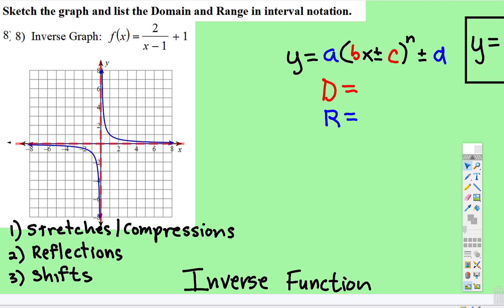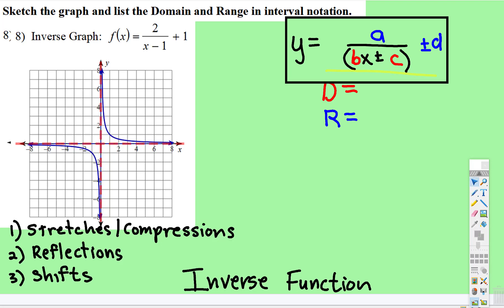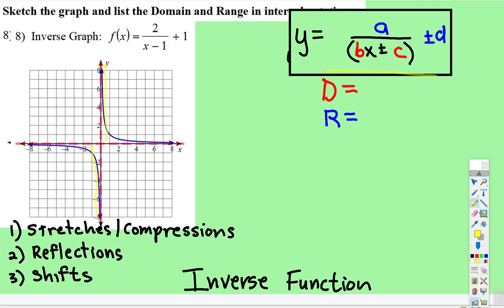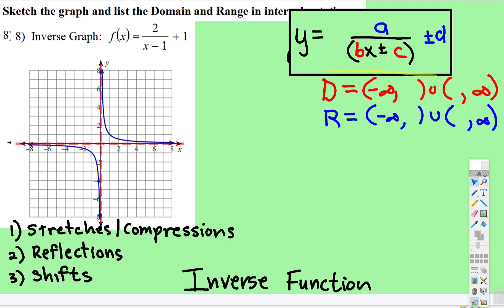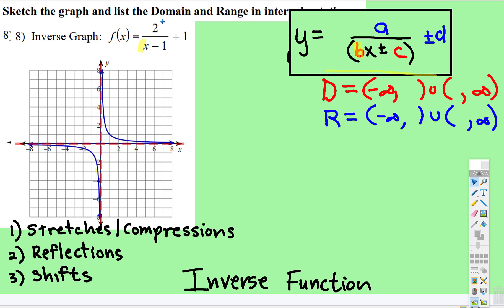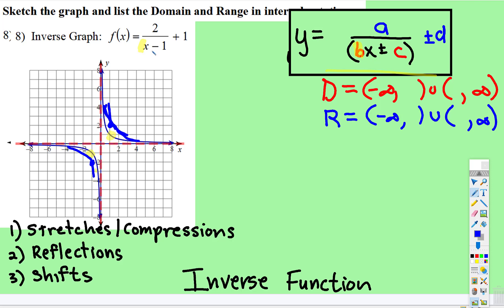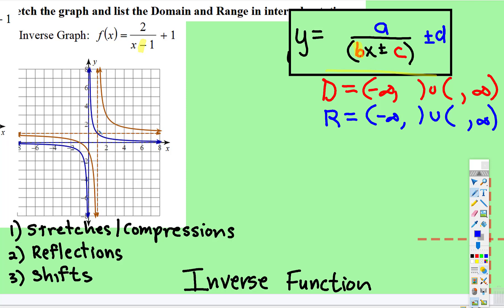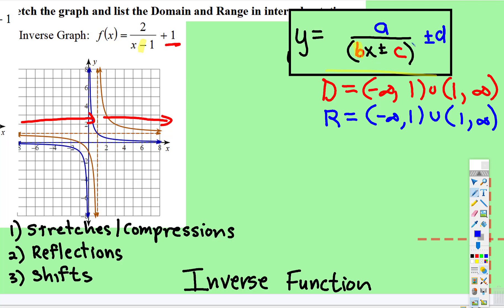Transformations: Inverse Function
This video gives one example of transforming the Inverse Function Graph and lists the new domain and range, with special focus on transforming the asymptotes.